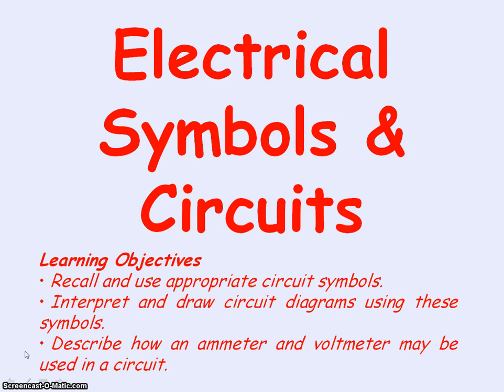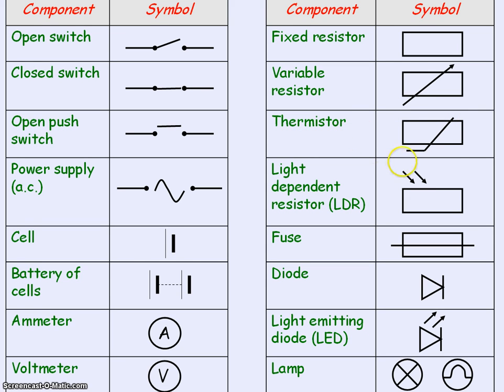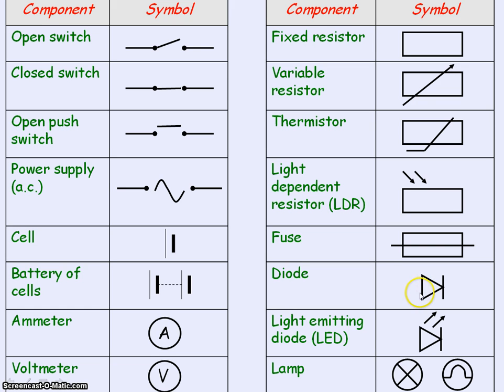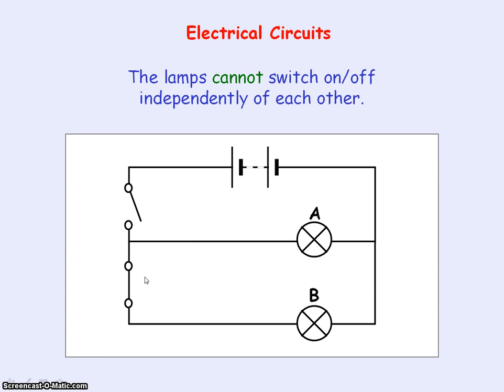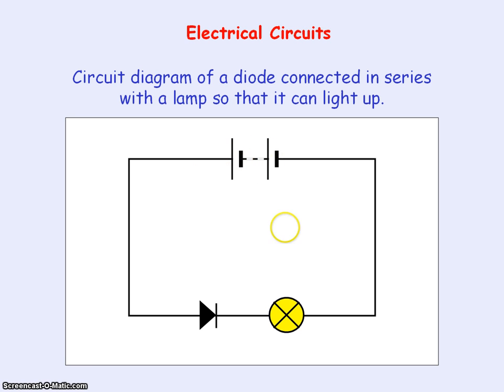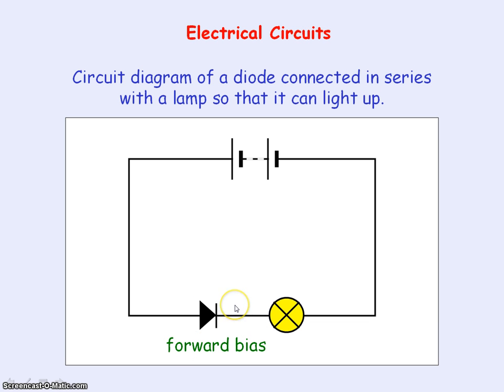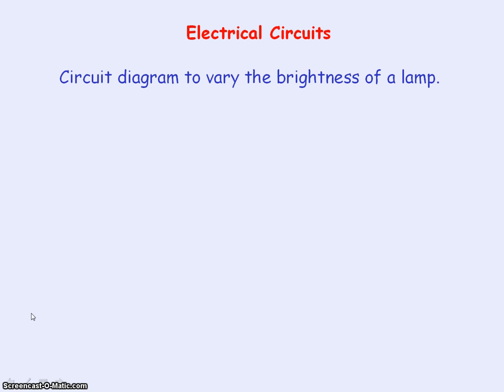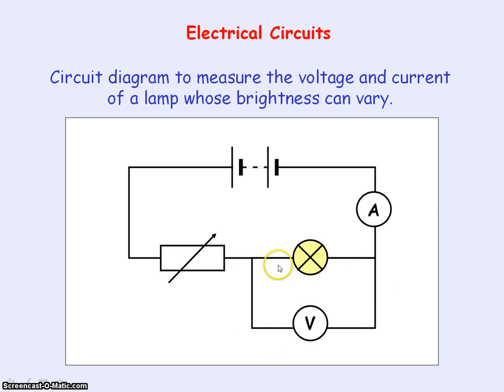Electricity 01 - Symbols & Circuits